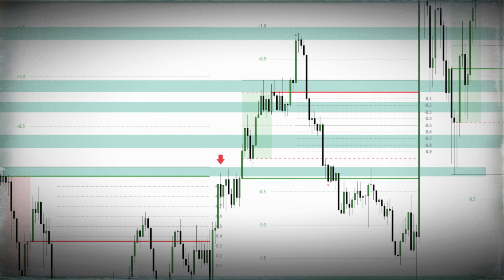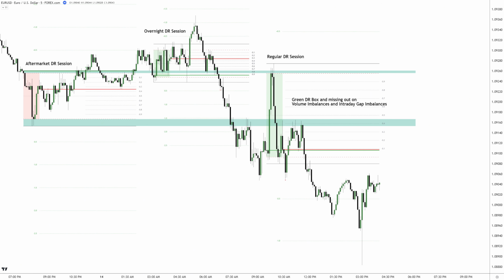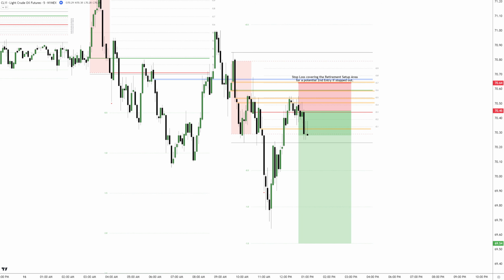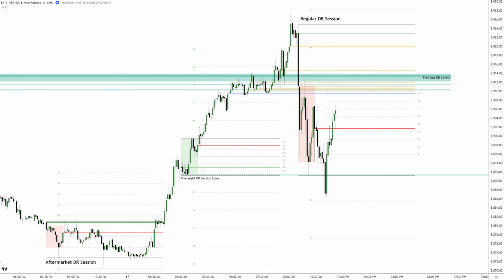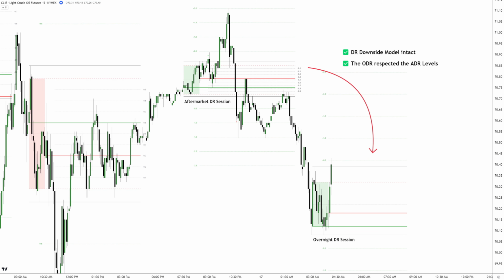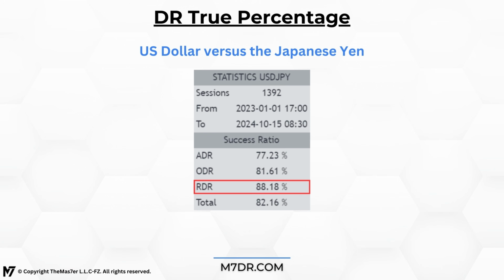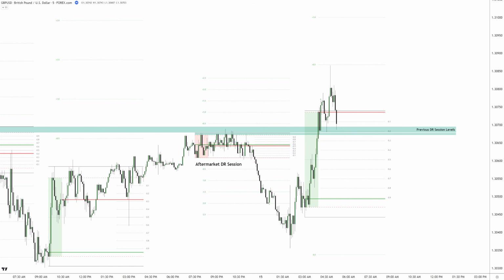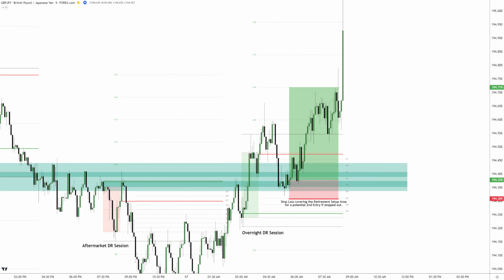You Can‘t Deny That Market Algorithms Love DR Levels… | Themas7er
Want proof that DR levels matter to market algorithms? Last week’s top 7 trades hit to-the-tick rejections you have to see to believe! This is what separates the DR Trading Strategy from all other trading strategies!

🔵 Explore our cutting-edge TICK Grid Script for refined market analysis:
TICK Grid Script:

Video Content:
00:00 Intro
00:10 Trade 7: Euro FX Futures Trade
01:59 Trade 6: Light Crude Oil Futures Trade
04:30 Trade 5: S&P 500 Futures Trade
07:39 Trade 4: Light Crude Oil Futures Trade
09:55 Trade 3: US Dollar versus the Japanese Yen Trade
11:16 Trade 2: British Pound versus the US Dollar Trade
13:10 Trade 1: British Pound versus the Japanese Yen Trade